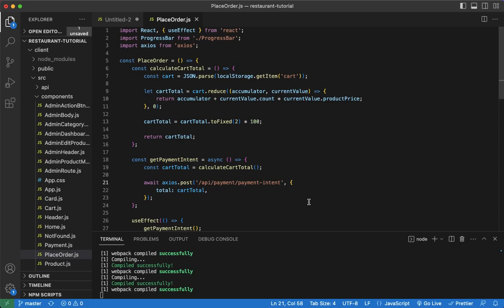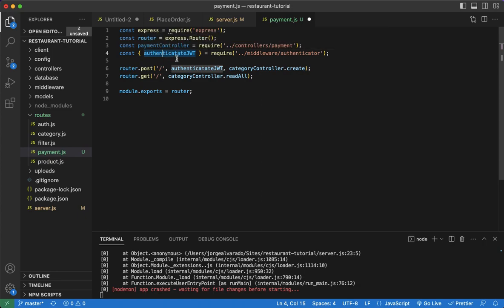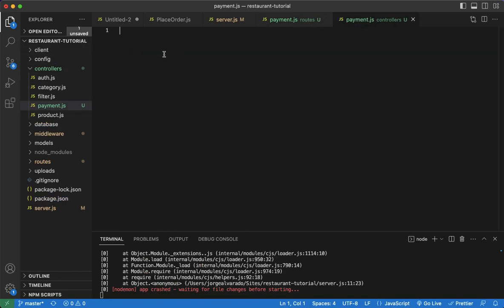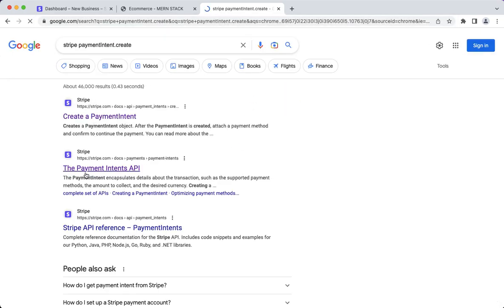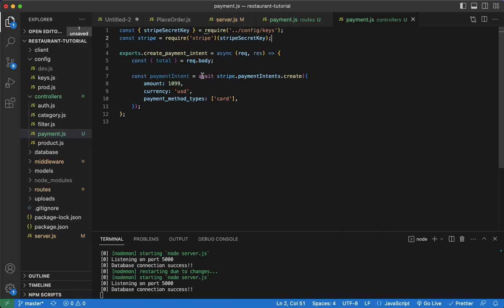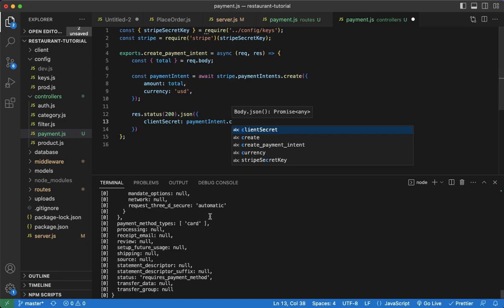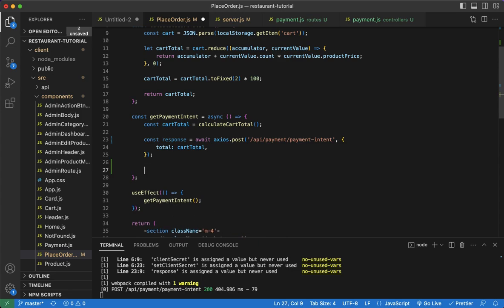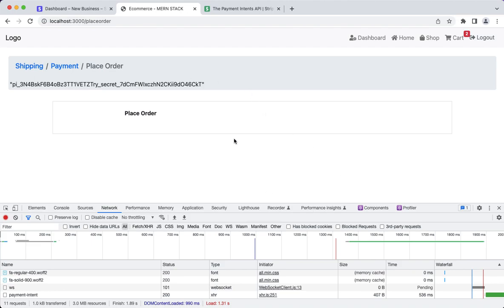[96] Stripe Request Handling in Backend - Ecommerce Tutorial using MERN Stack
Here we go over handling an HTTP request in the backend server to call a Stripe API. Stripe returns a client secret key which is returned to the frontend and used as verification to display our Stripe UI checkout form.